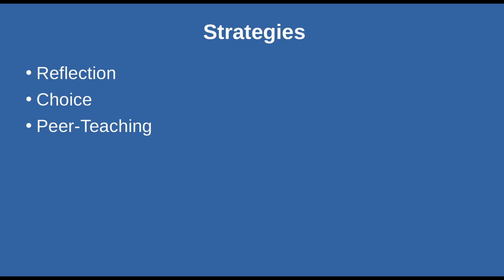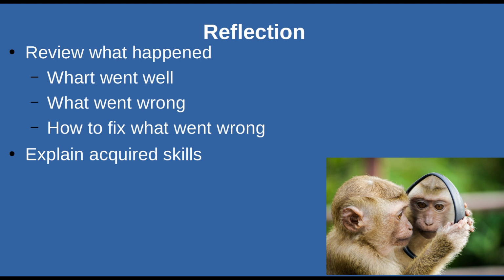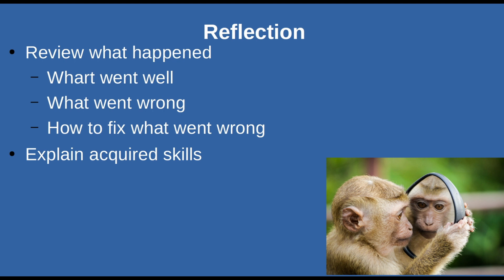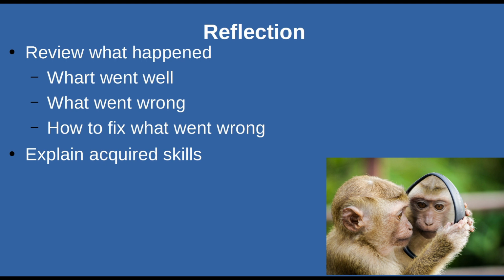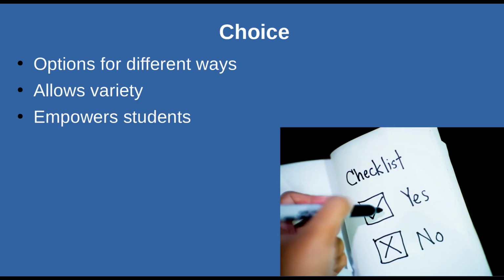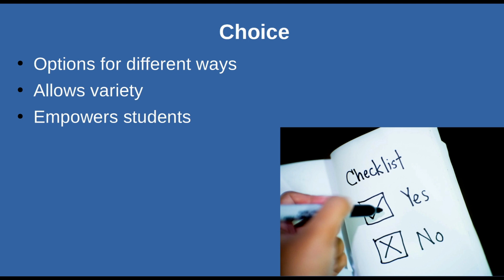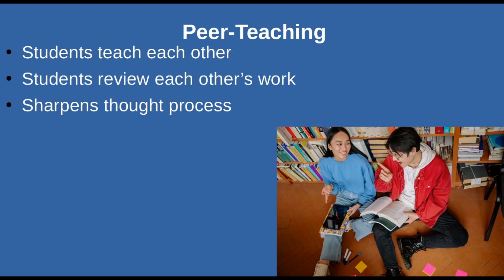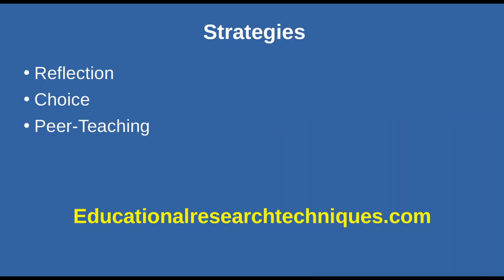Developing Student Autonomy